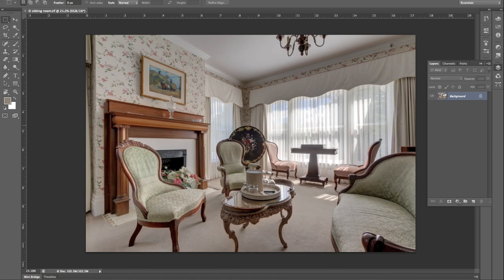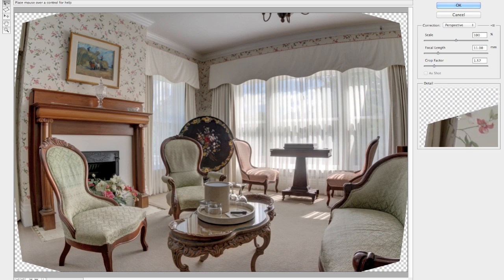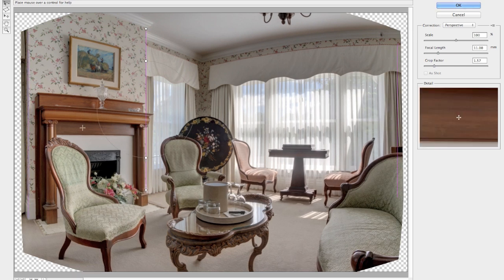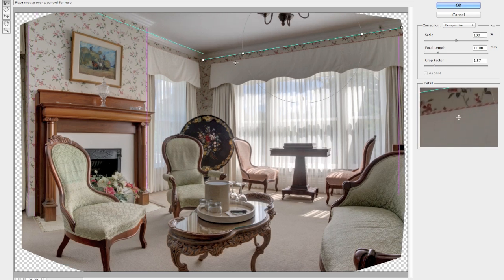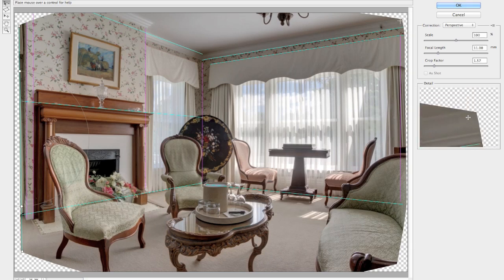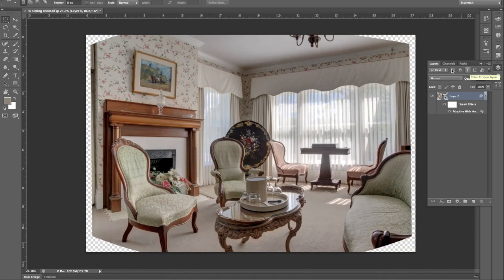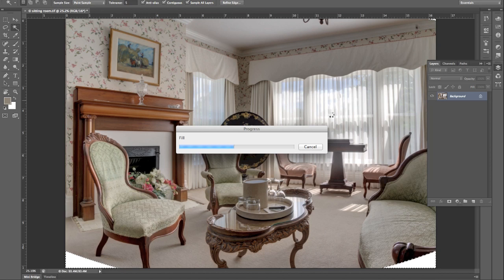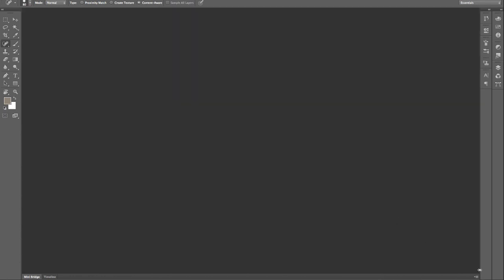Realistic HDR Interiors Part II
In this series of videos we'll look at my techniques for shooting realistic real estate images without lots of lighting equipment.
In Part 12 we'll look at how to correct perspective with the Adaptive Wide Angle feature in Photoshop CS 6